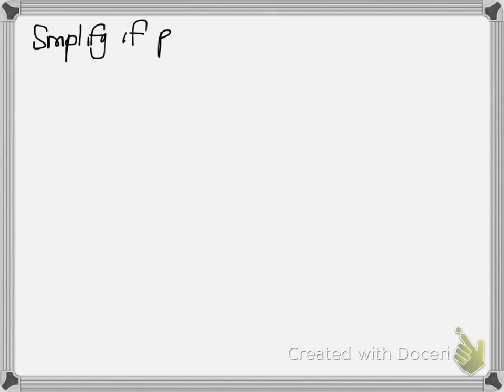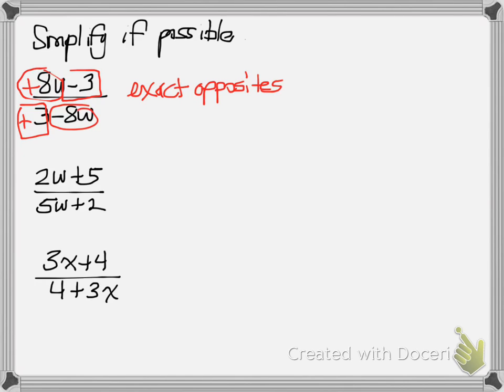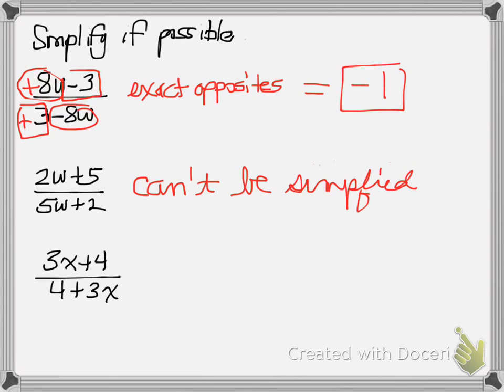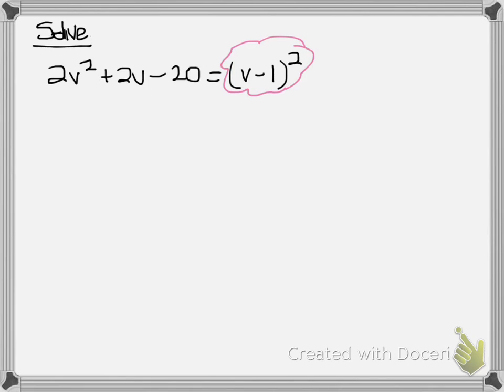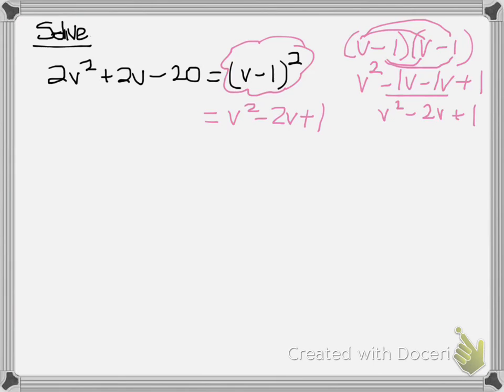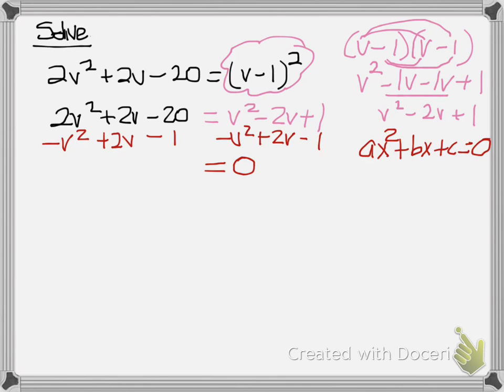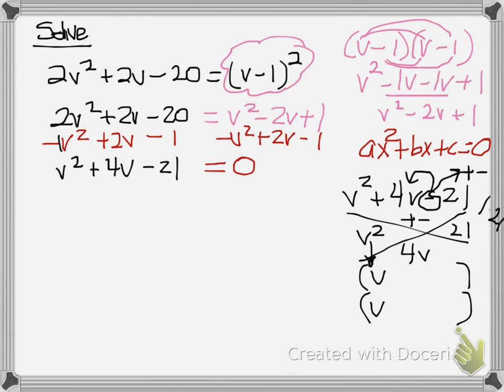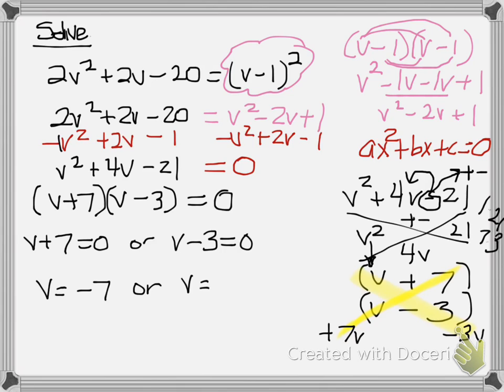DMTH0313 Review Questions